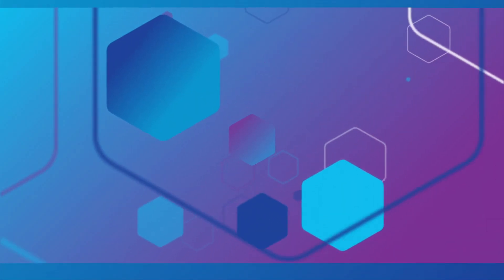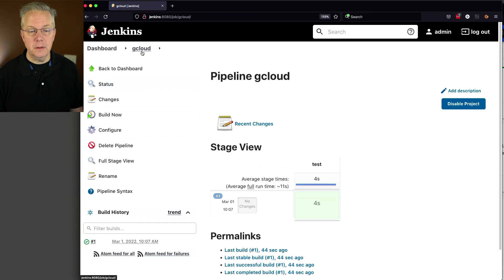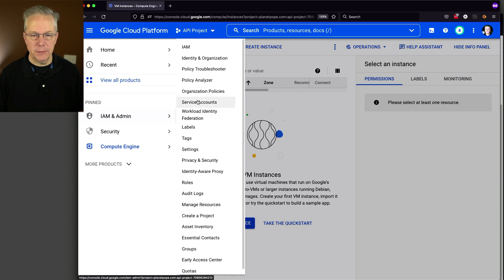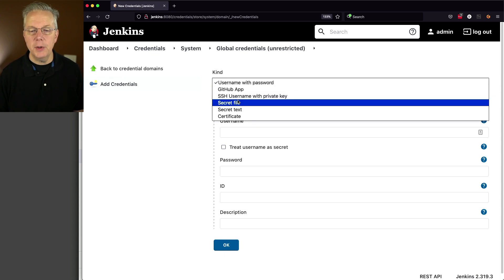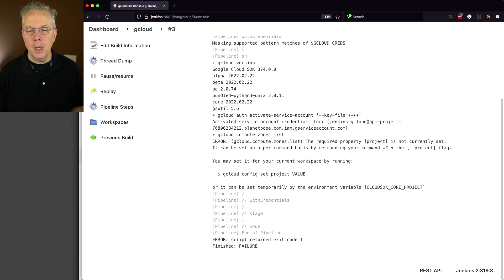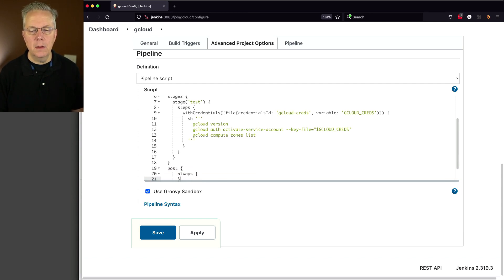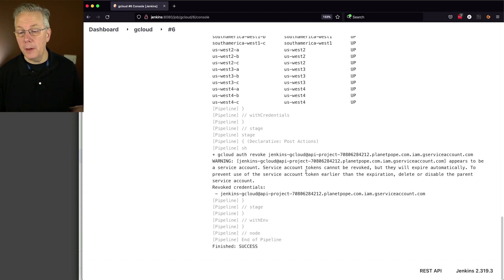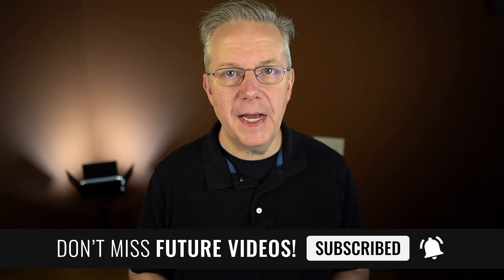How to Integrate Jenkins With GCP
Timecodes ⏱:

00:00 Introduction
00:06 Overview
00:14 Starting point
00:41 Create new pipeline job to use Google Cloud CLI
01:19 Add gcloud compute zones list to pipeline
02:01 Create Secret File credential
04:53 Add withCredentials step to pipeline
05:37 Add CLOUDSDK_CORE_PROJECT to pipeline
06:55 Revoke credential
08:58 Remove withCredentials and add credentials helper